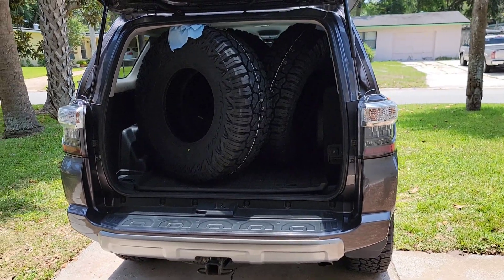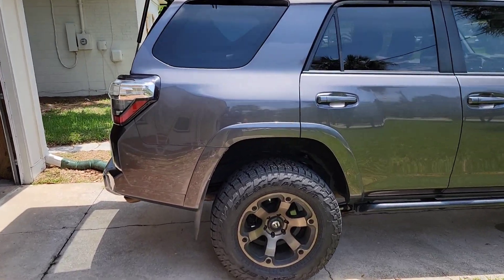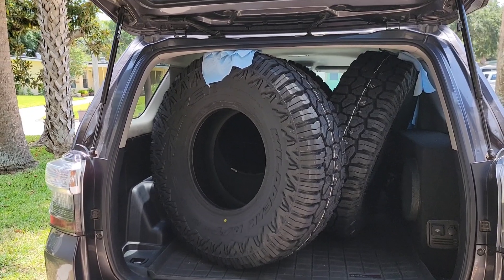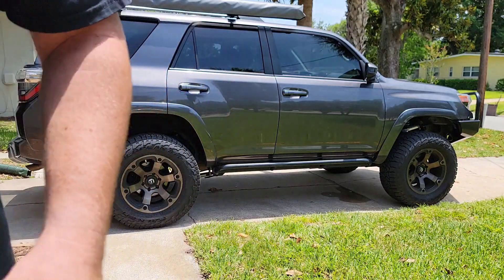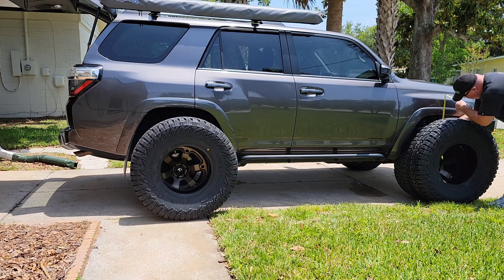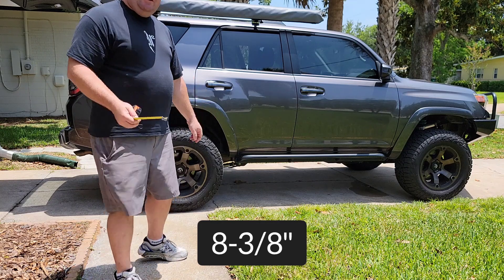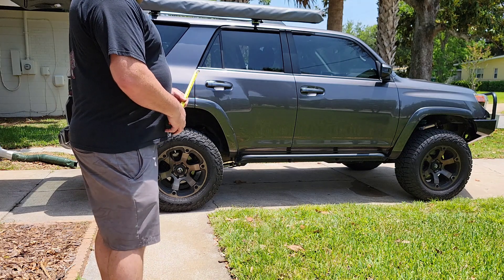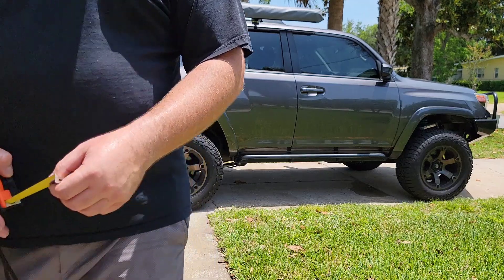How Strong Are Dobinsons Coils? What Happens To Lift Height When Loaded Down?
Everyone asks the same thing, "How much lift will I have when I'm loaded down for a trip", or "What happens when I add xyz amount of weight to my vehicle with your coils".  Well, here's a real world (kind of) situation where we have 400LBS of weight in the back of this 5th Gen Toyota 4Runner and we want to see just how much height difference there is from fully loaded, to back unloaded again.  You may be surprised to see that some 220LBF/in rated C59-325 Dobinsons springs really don't squat down as much as you'd think.  Check it out.

For all of your Dobinsons needs, check out as we have the largest selection, excellent stock levels and super fast lead times to get you anything you need for your 4x4, and not just for Toyota!!